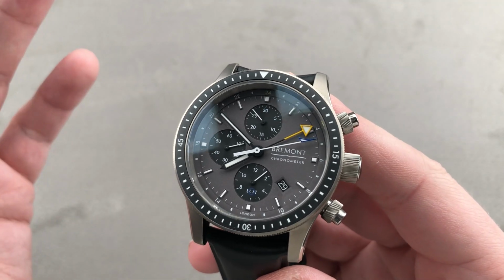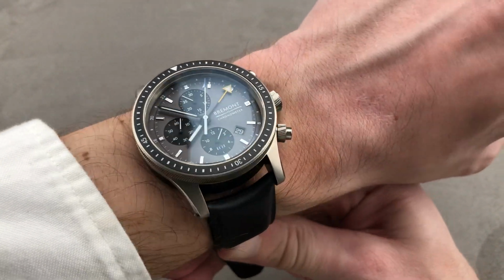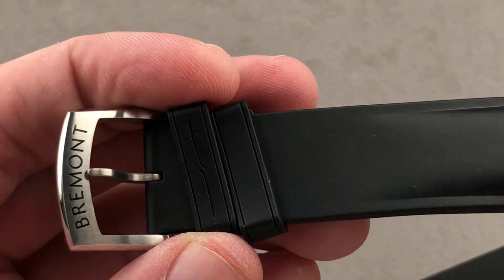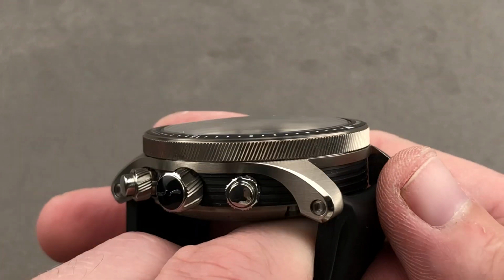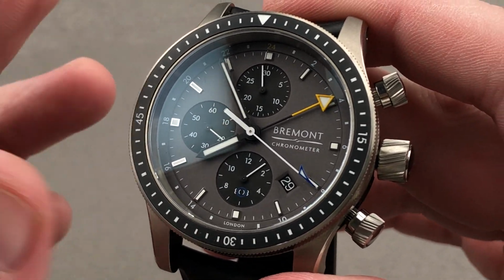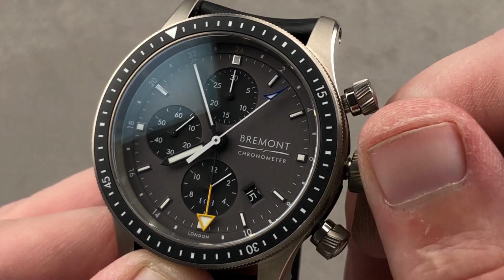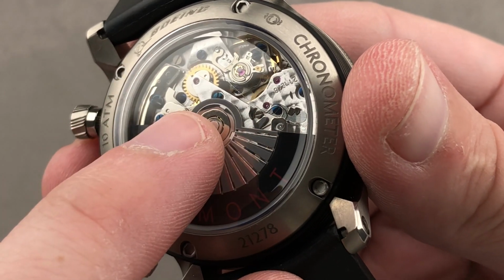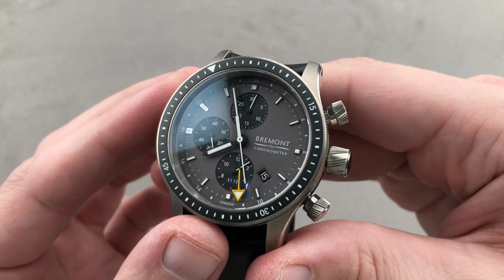Bremont Boeing Chronograph GMT MODEL247-TI-DG Bremont Watch Review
SKU: 4309142

The Bremont Boeing Chronograph GMT MODEL247-TI-DG is encased in 43mm of titanium surrounding a grey dial on a black rubber strap. Features of this Bremont Boeing Chronograph GMT include hours, minutes, small seconds, date, chronograph and GMT.

For complete details, watch the full Bremont Boeing Chronograph GMT review by Tim Mosso!